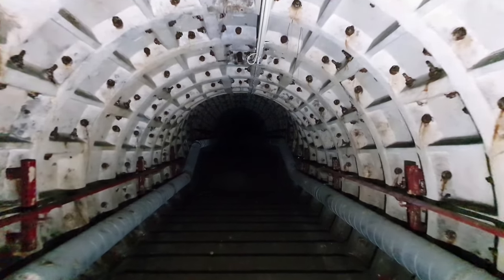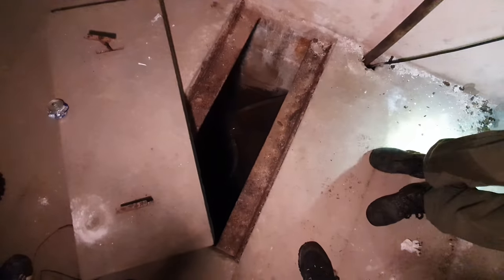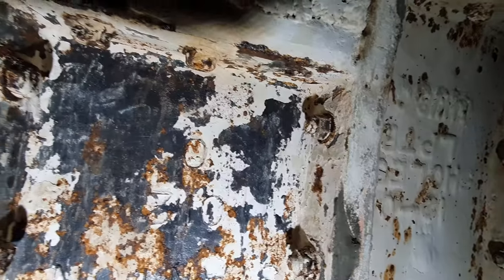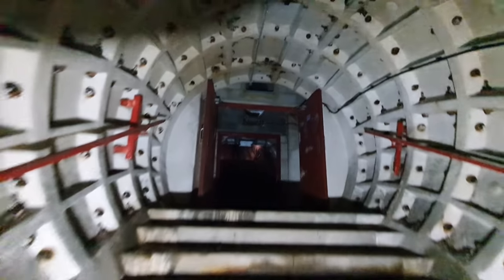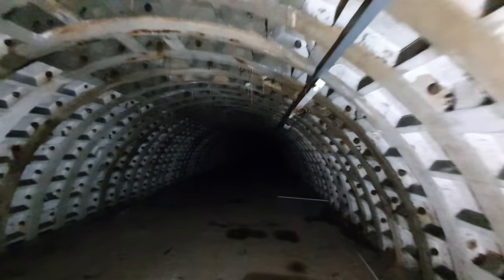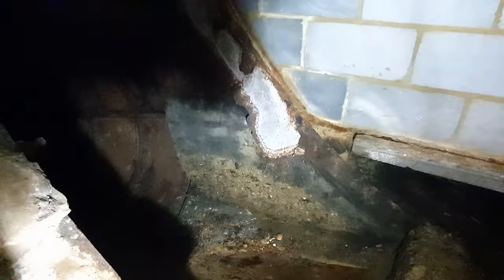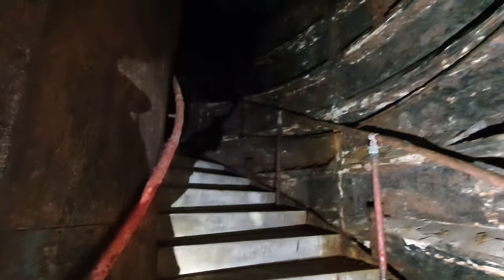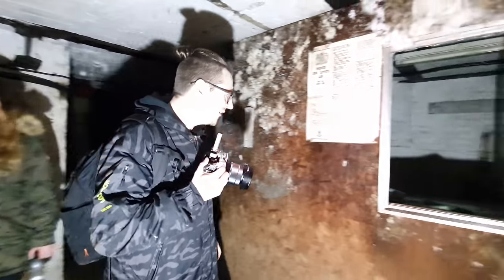HUGE Abandoned DEEP LEVEL Bunker London UK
Exploring the abandoned tunnels of Clapham North deep level shelter.

Deep beneath the city streets of London lie a tangle of vast subterranean tunnel systems.

During the early 1940s, eight deep level air raid shelters were built, holding up to 8,000 people each.

Thirteen distinct structures can be found at ground level, inside are double spiral staircases, which descend over 100 foot underground.

After venturing down all 176 steps, we are four storeys below clapham north station.
Tube lines surround us and the roar fills the otherwise silent hallways.

Two rows of seemingly infinite tunnels are on either side of you once you reach the bottom.

The round tunnels were divided in half horizontally, creating an upper and lower floor, ‘street’ names were used to help shelterers navigate.
Each shelter had eight canteens, eight lavatories, two medical bays, and rows of three tiered bunkbeds.

Its hard to imagine being inside of here with so many more people, the constant noise of echoed voices, the confined space, the heat generated by such a large group and the complete lack of privacy.
But these deep level tunnels were a safe haven for so many, a community was formed and fond memories were made, even in the darkest of times.

The initial plan of joining each of these eight deep level bunkers and transforming them into an express rail route was abandoned due to the lack of money after the war.

A number of the shelters have been leased out to companies and are being used for document storage.
Clapham South, which we visited early in 2020, has been turned into a museum.
This one was being used for the first time since the war, as a mushroom farm but has been emptied and deserted ever since.